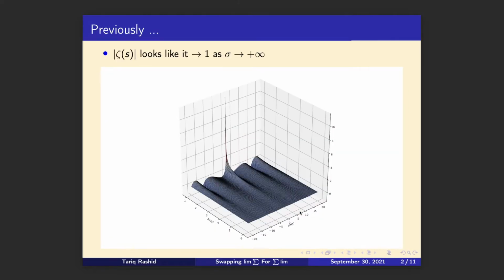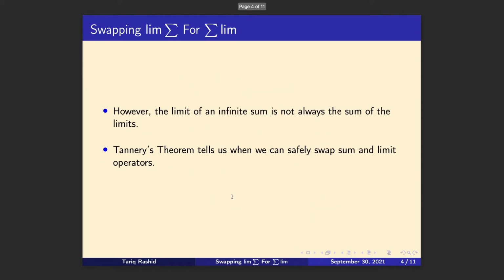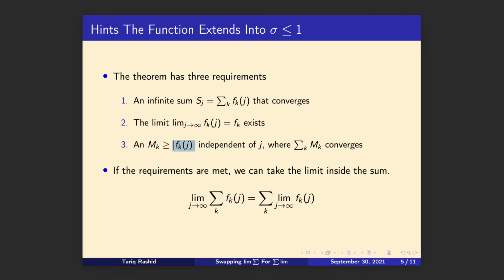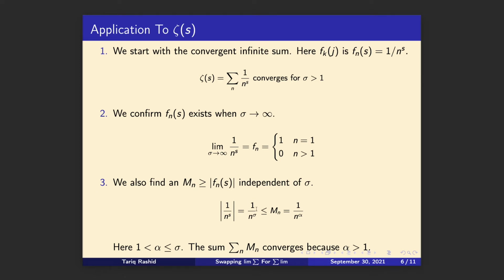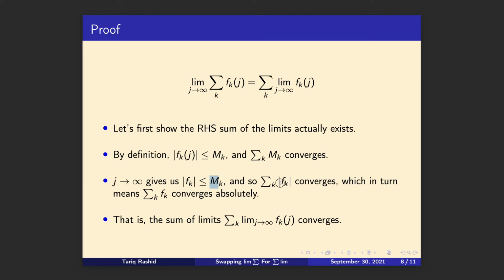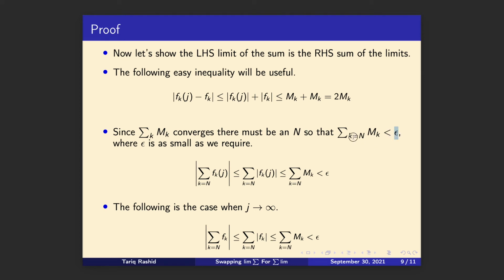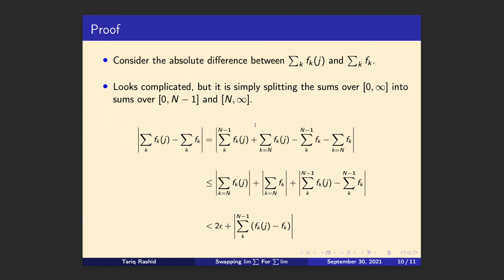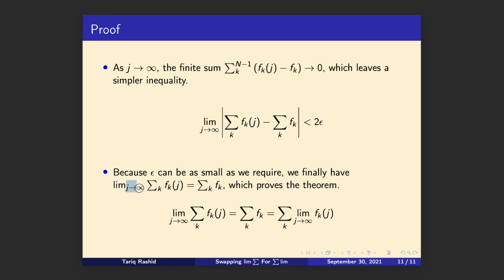10c - Tannery's Theorem (Swapping limΣ for Σlim)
In this video we learn about Tannery's theorem which tells us when we can swap the limit of a sum with the sum of limits.

* why the question arise regarding the Riemann Zeta function
* worked example
* proof of the theorem